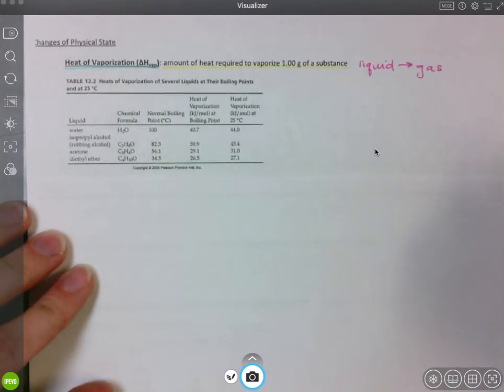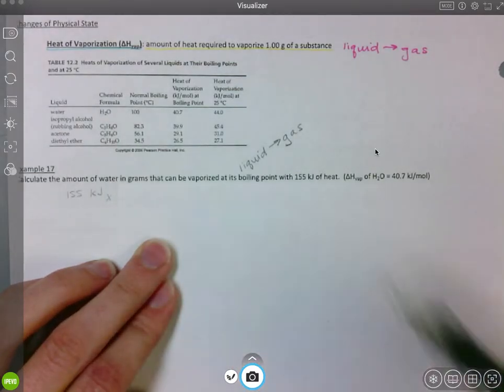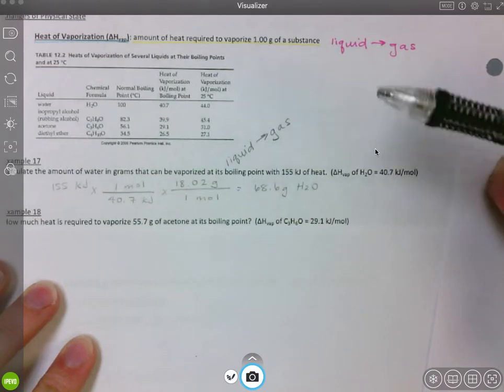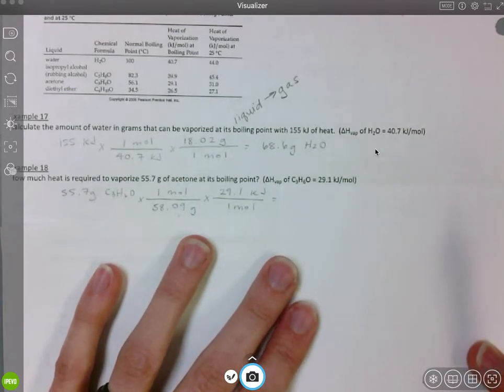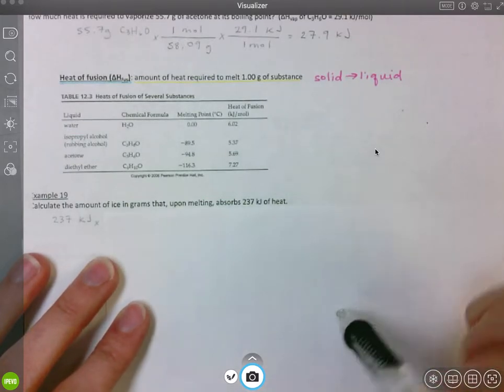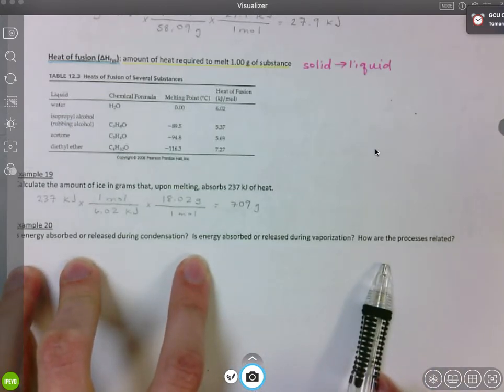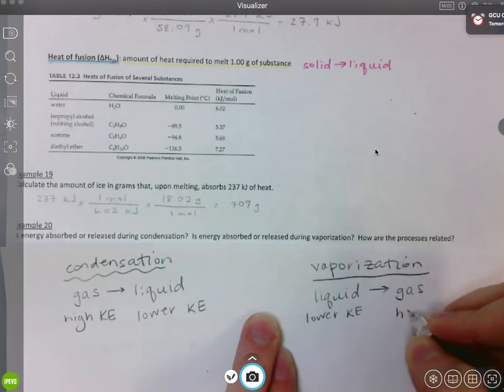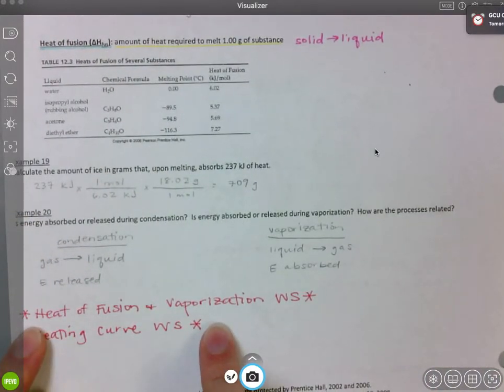Heats of Fusion and Vaporization Lecture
This video covers the end of "Chapter 13: Intermolecular Forces": heat of vaporization and heat of fusion.